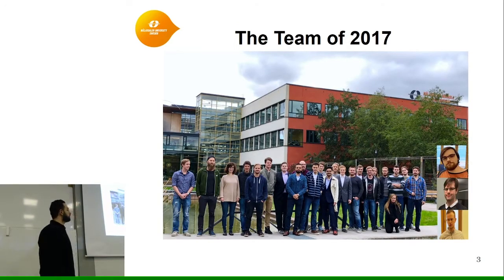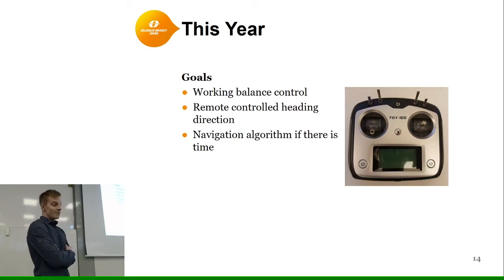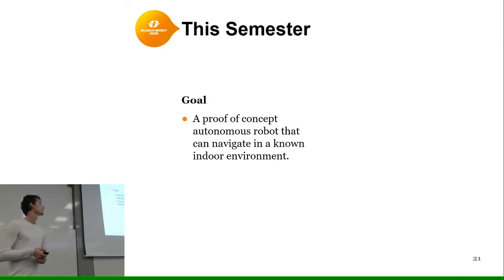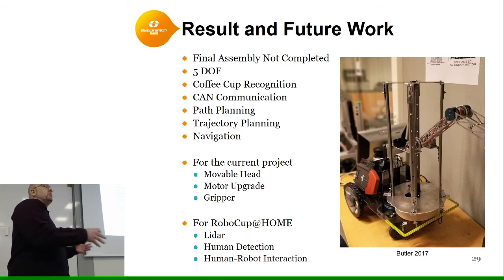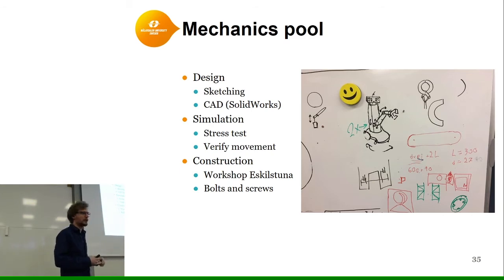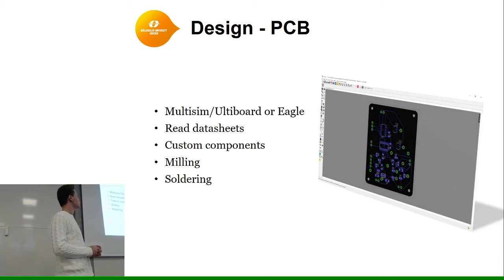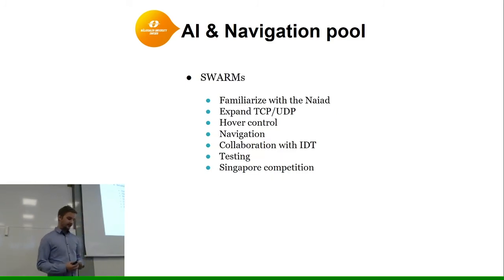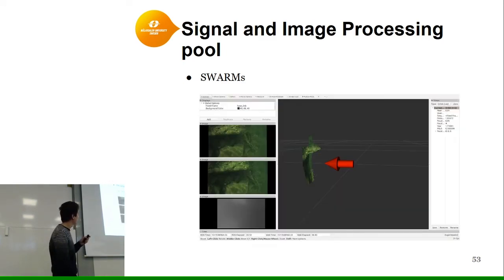Project Course Presentation for Robotics at Mälardalen University - 2017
This is a presentation for the robotic students at Mälardalen University. It contains a summary for four different projects driven by last year students. These students had only one semester to finish their work.